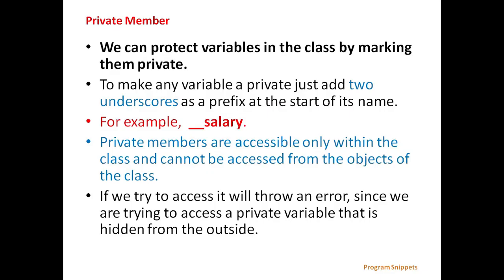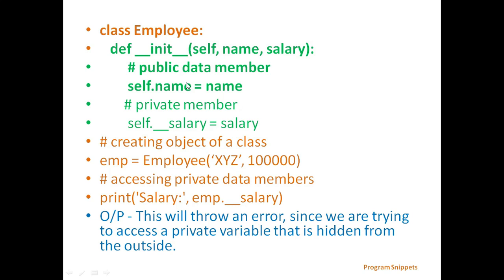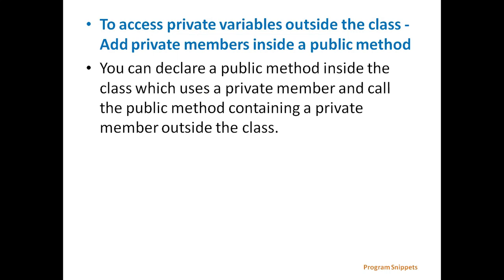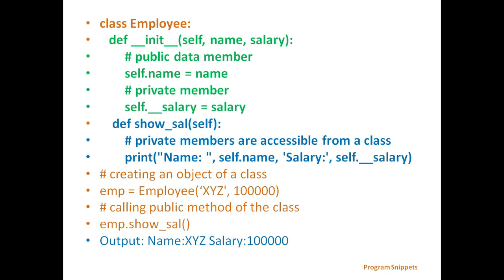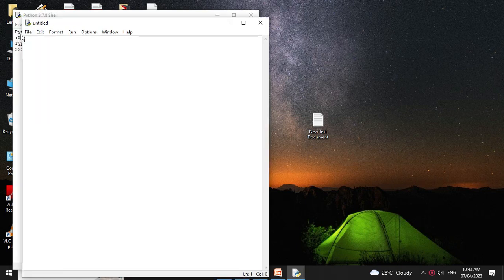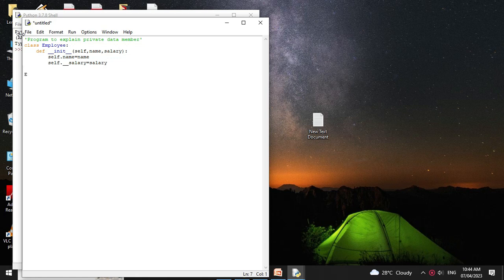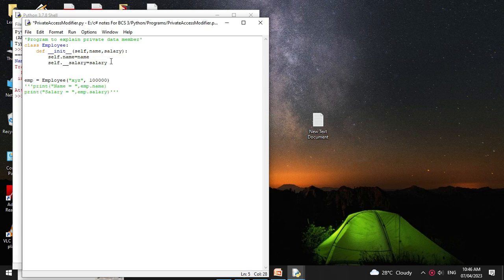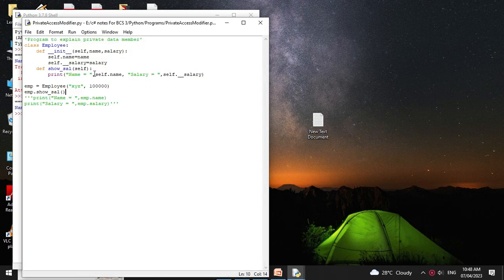Private Access Modifier In Python